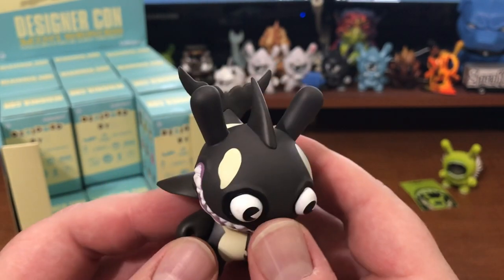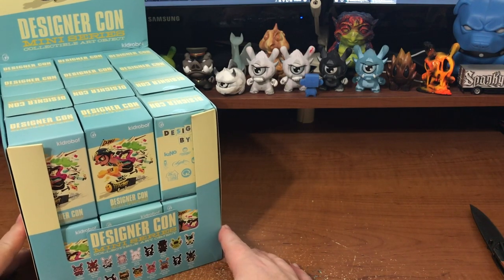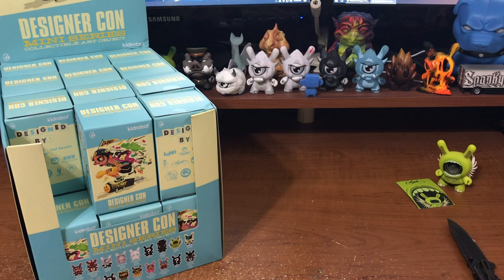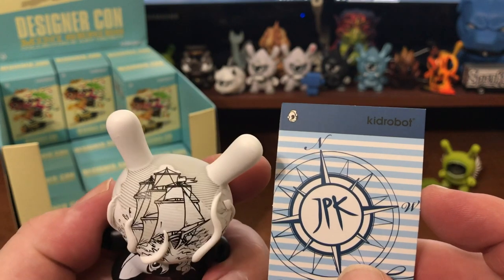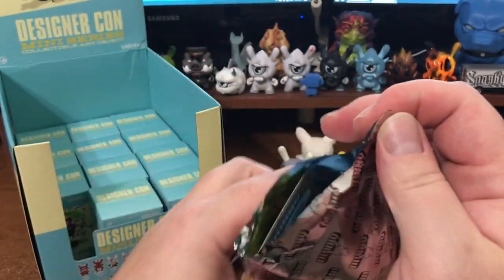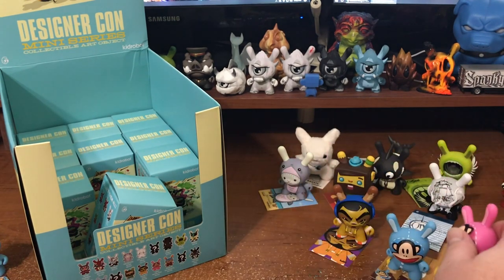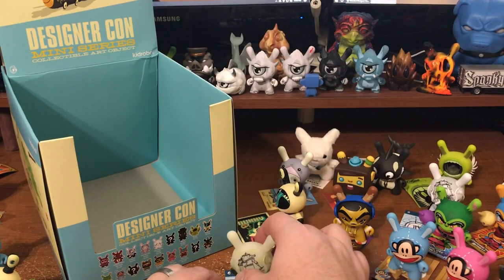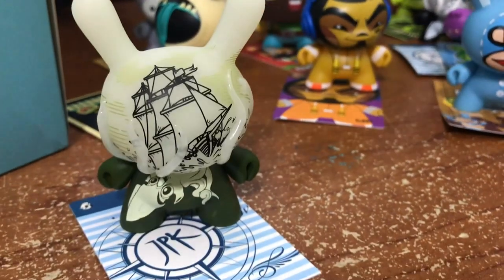First Look at the new DesignerCon (Dcon) Dunny series from Kidrobot - Unboxing and Review!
It’s about that time of year! Each November, since 2005, when it started as “VTN” (Vinyl toy network,) Designer Con was a place where artists of all types of gifts came together to celebrate their craft! This year, due to exponential growth and attendance, Designer con 2018 has moved from its long time home in Pasadena to the Anaheim Convention Center and over 7,000 VIPS paying money to be the first of the first to open the doors. Working closely with our good friend (and the man behind the curtain for DCON itself,) Ben Goretsky, has curated a 11 artist series to honor those who have been a part of or enjoyed Designer Con for years - featuring work from: Christopher Lee, Greg "Craola" Simkins, Deph, Flat Bonnie, Hyperactive Monkey, Paul Frank, JonPaul Kaiser, Scott Tolleson, kaNO, Chet Zar, and Ragnar

We crack open a case of this rad series and take a detailed lok at each one we pull - it's a fun series, and it all leads up to the final release on Friday, November 16th at the Kidrobot Dcon booth #2010 at 10:00am MST.